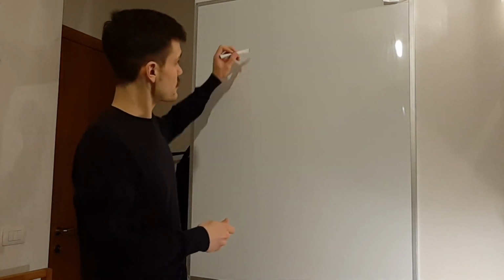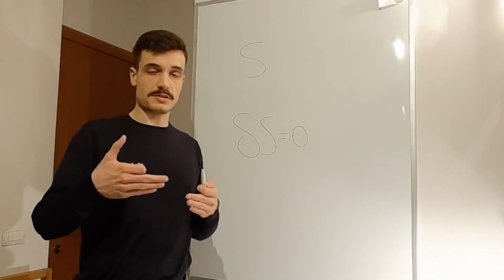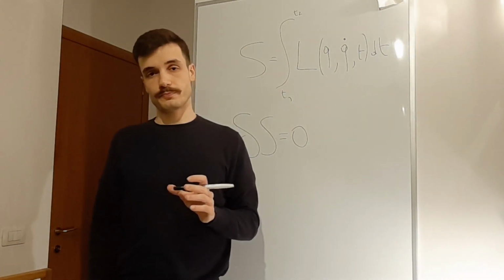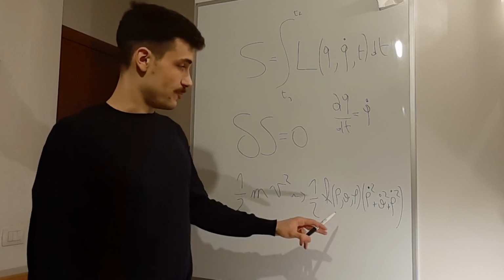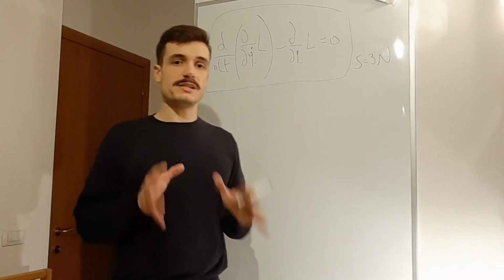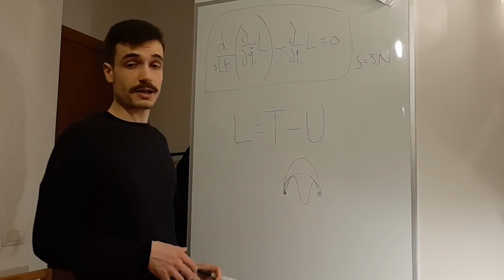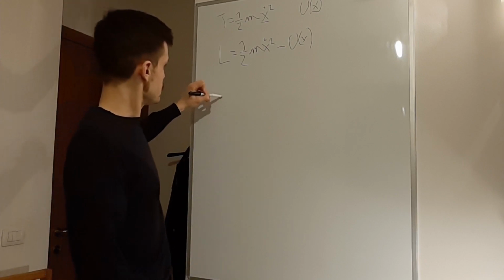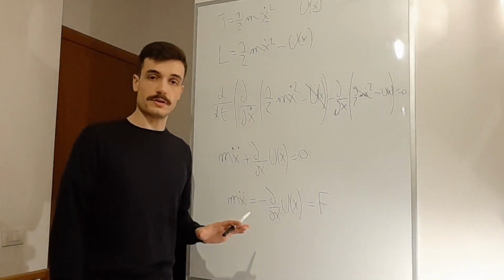Lagrangian Mechanics (Introduction) | #2 Analytical Mechanics for Chemistry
A brief introduction to the Lagrangian formalism

Sources:
Landau, Lifschitz "Mechanics"
Hand, Finch "Analytical Mechanics"